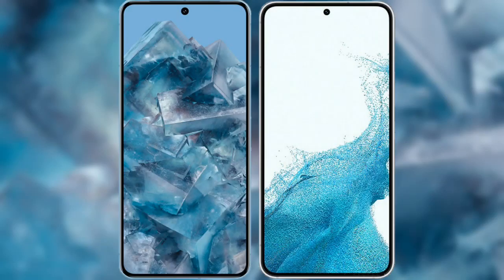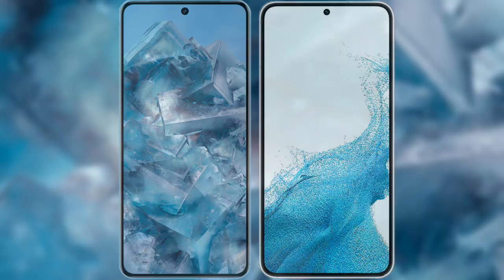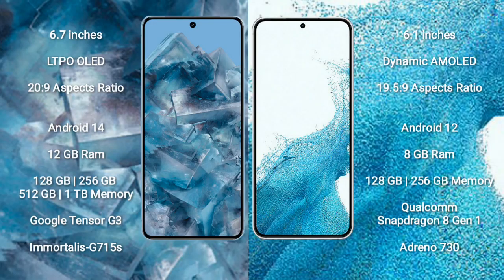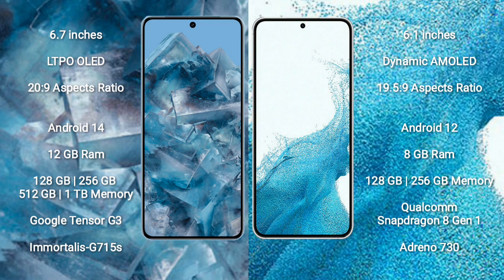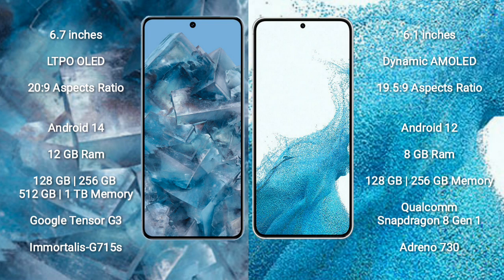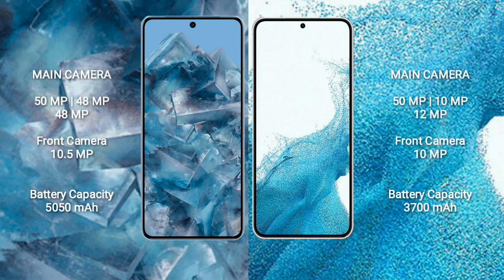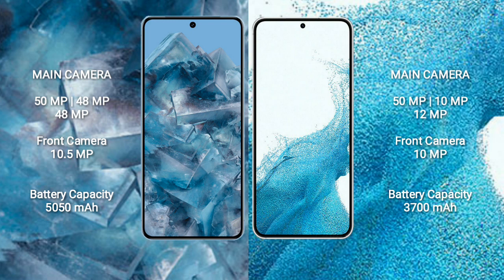Google Pixel 8 Pro vs Samsung Galaxy S22 Review